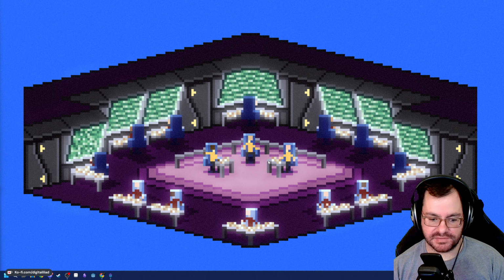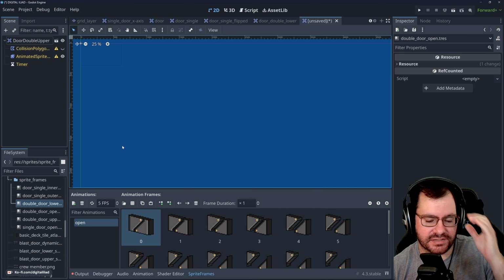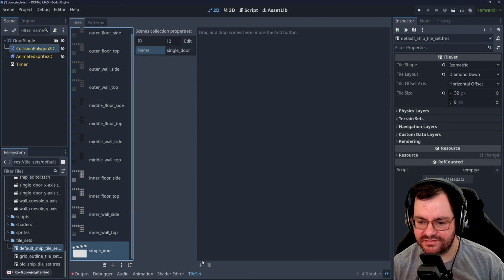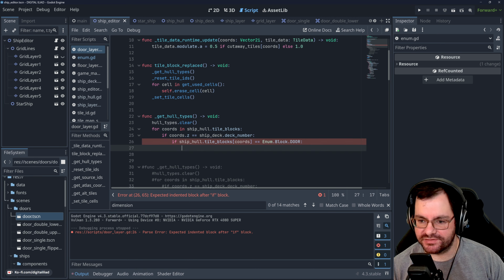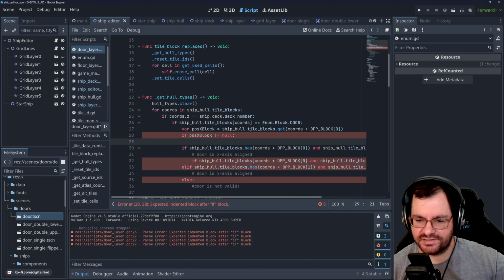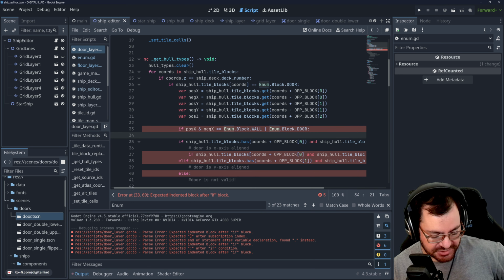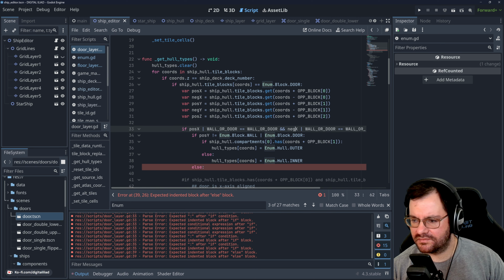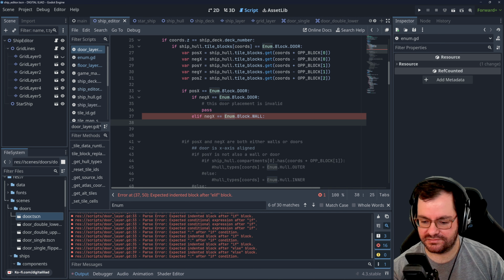Making an FTL-like in Godot - Ep. 74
I'm Dave, an indie game developer documenting my own Godot solo projects under the name DIGITAL ILIAD.

This week, we'll be tackling the immense philosophical concept of "doors", and also possibly pathfinding...